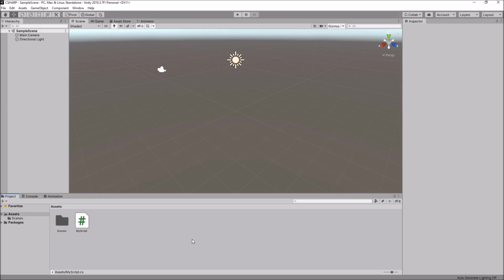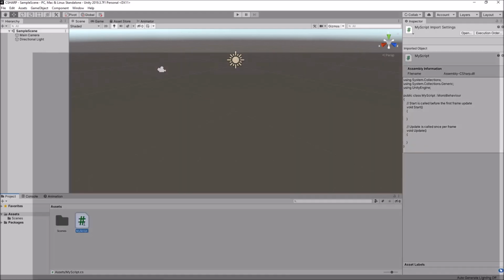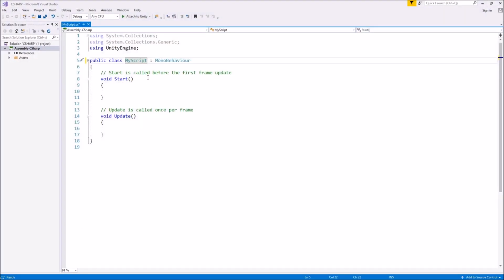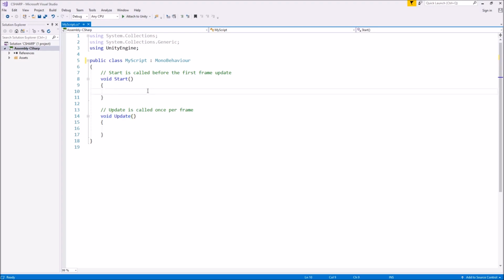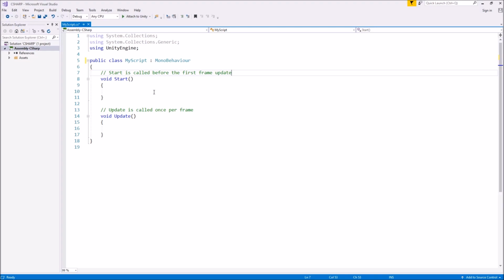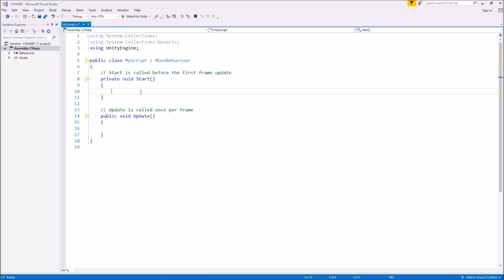INTRO TO C# CODING IN UNITY ★ METHODS ★ JIMMY VEGAS TUTORIAL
I'm Jimmy and in this Unity Tutorial we're going to learn about Methods in a C# script.

Who Is Jimmy Vegas?